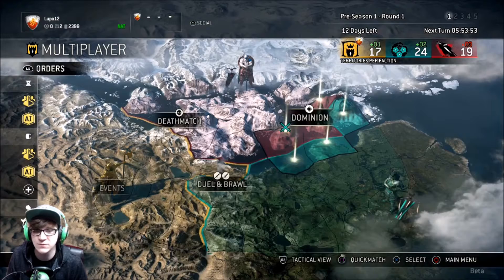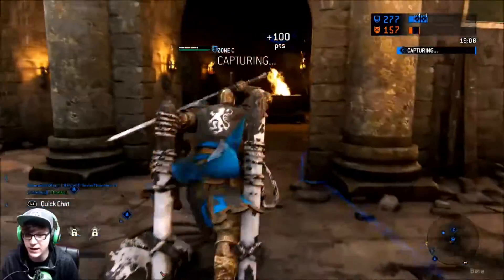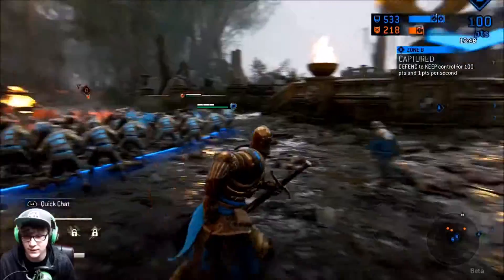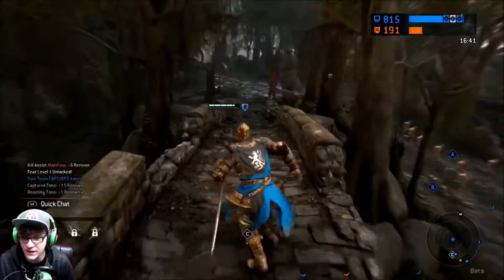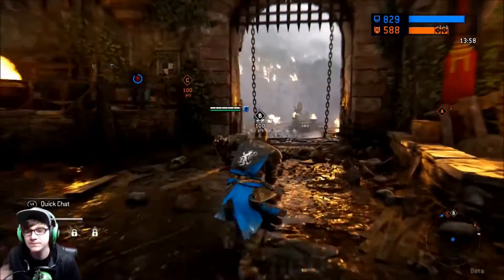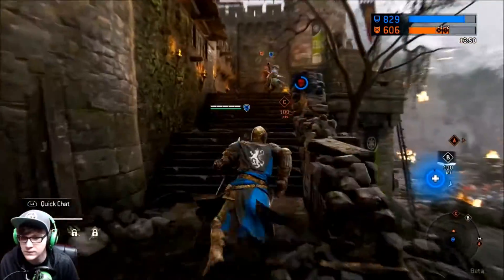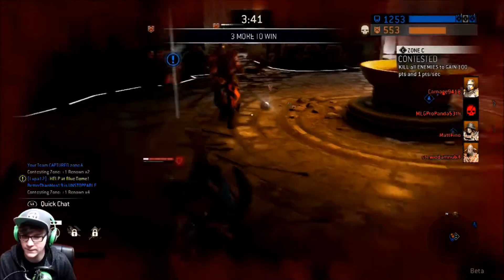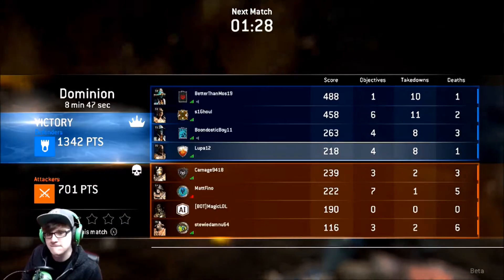50 Sub Special! Wrecking in Some FOR HONOR!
That is amazing guys! I appreciate ALL of the support i have received and hope you guys continue to support me and this channel! Check out some open beta footage of for honor! Let me know what you guys think in the comments below.